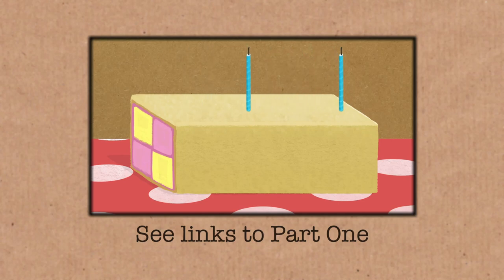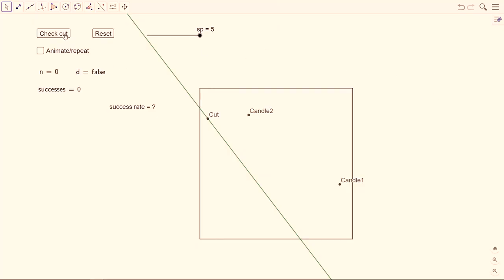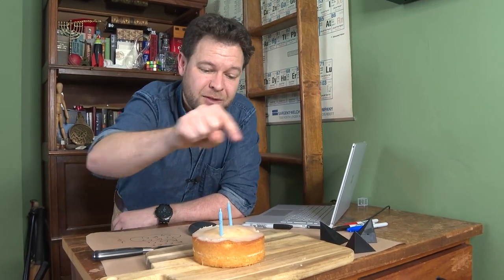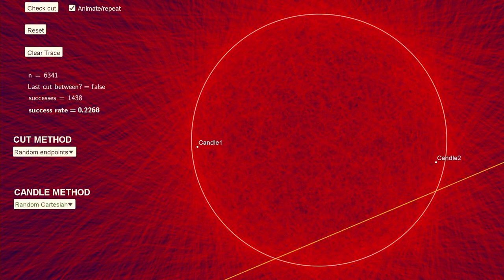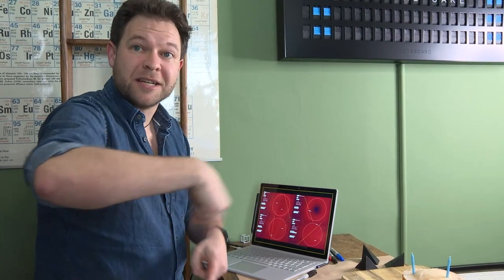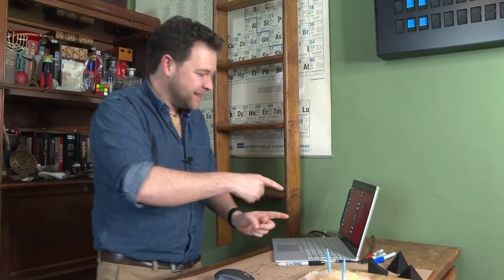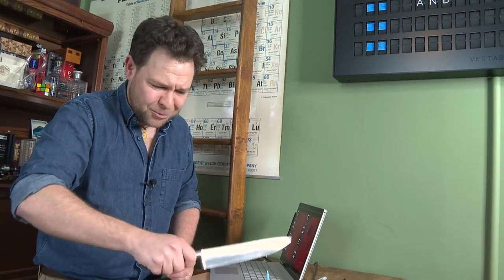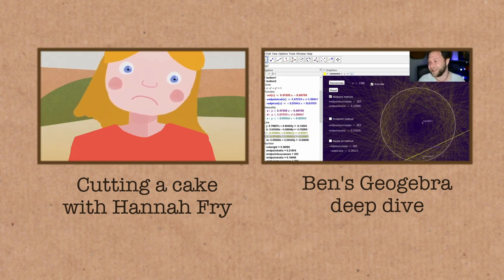Two Candles, One Cake (Part 2) - Numberphile